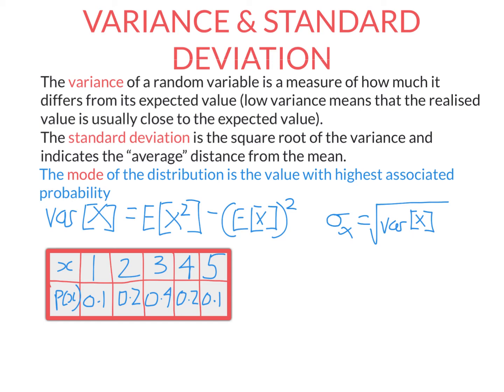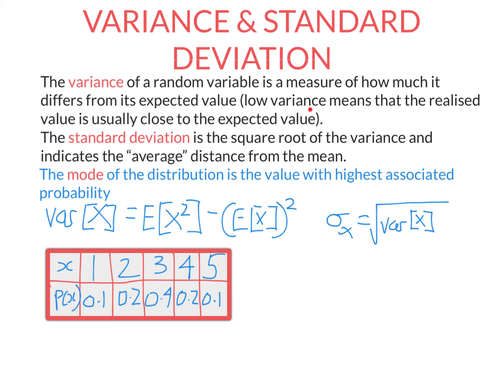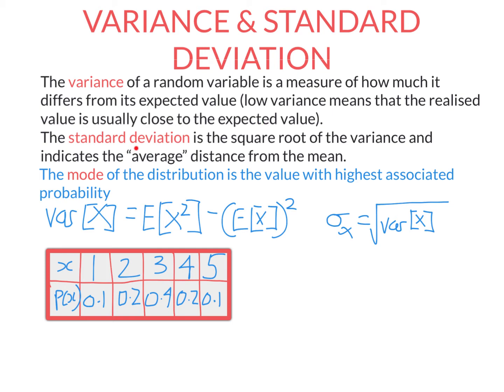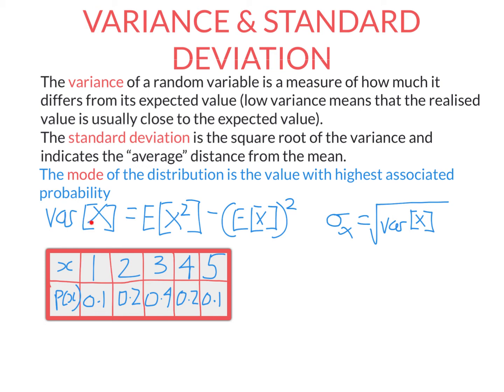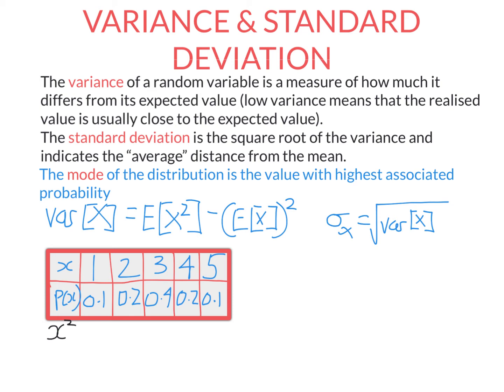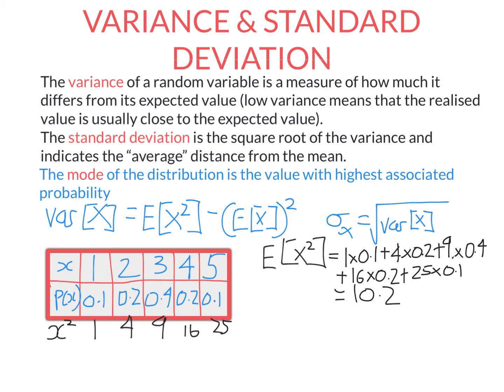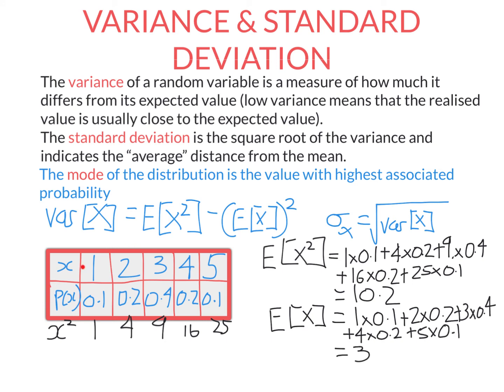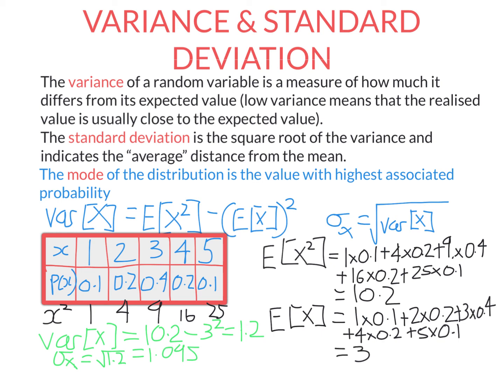MM Variance & Standard Deviation.mp4